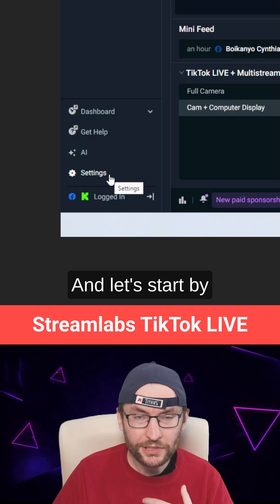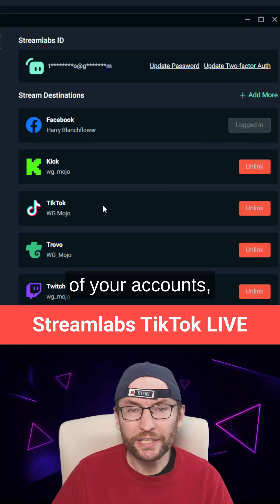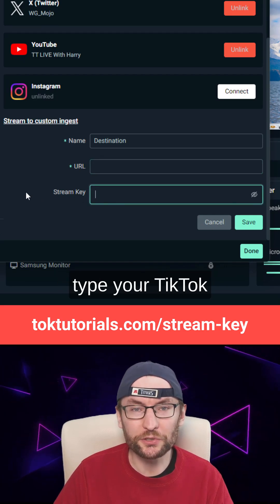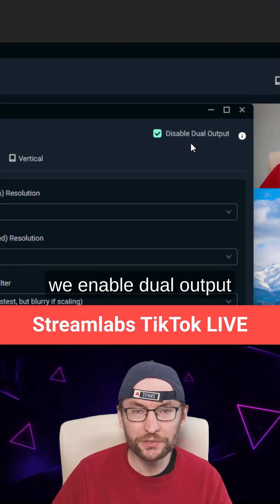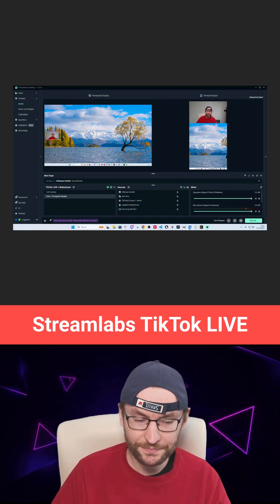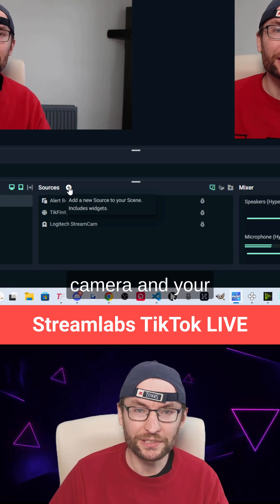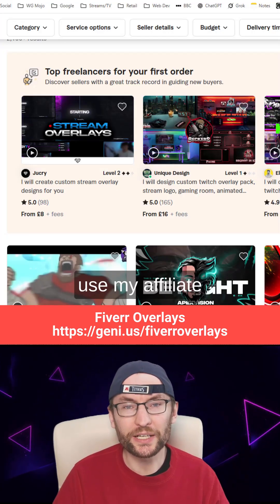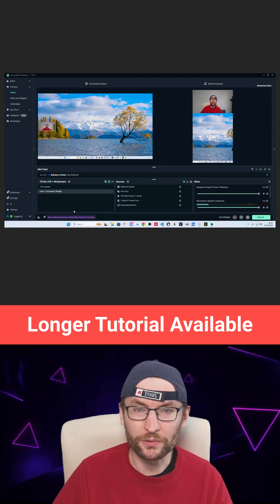How To Go LIVE on TikTok Using StreamLabs (The Easy Way)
In this video guide, we set up a TikTok stream with Streamlabs Desktop.